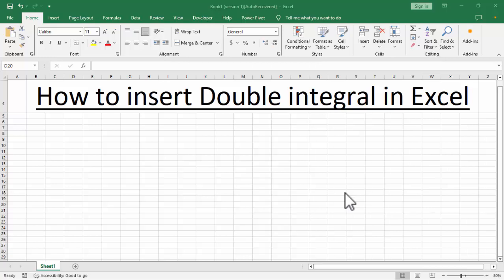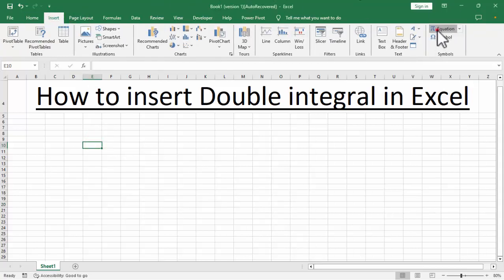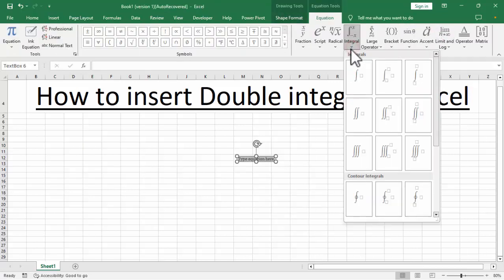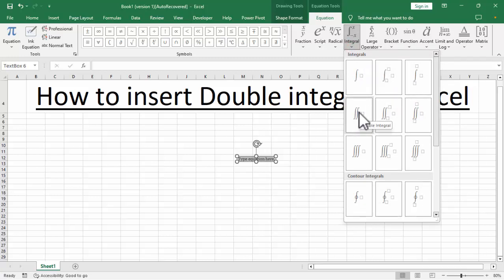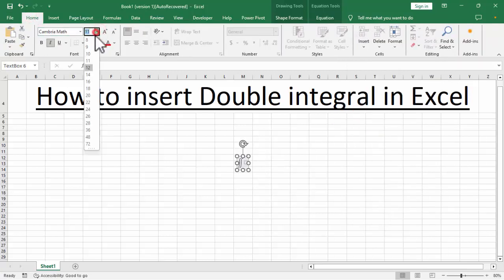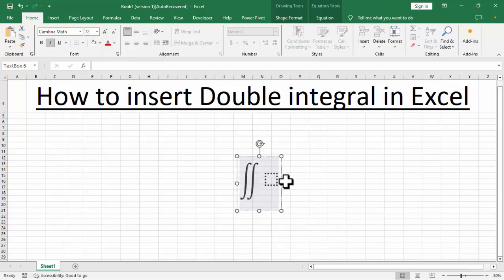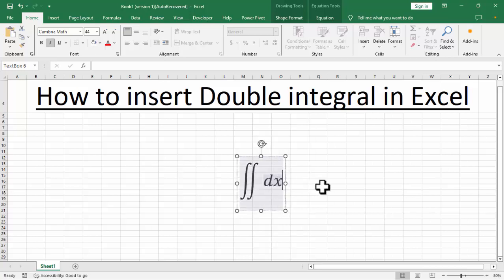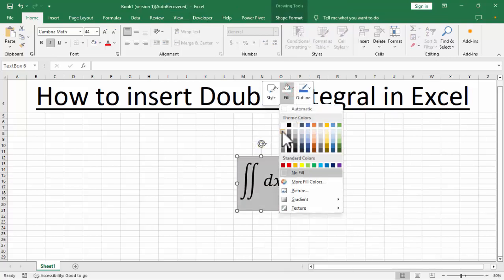How to insert Double integral in Excel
In this video : How to insert Double integral in Excel